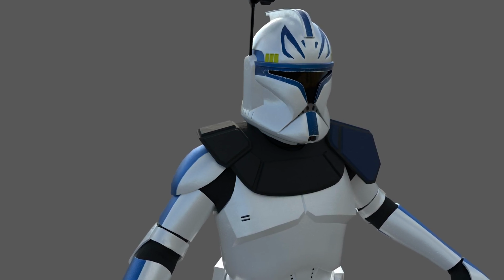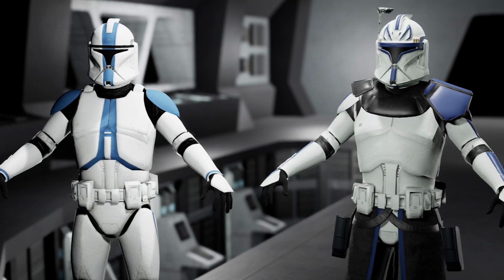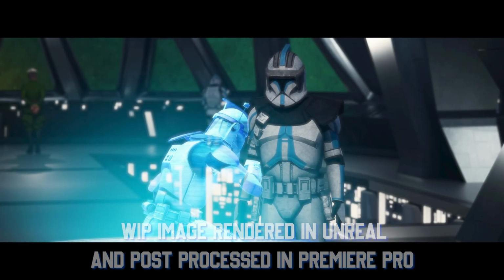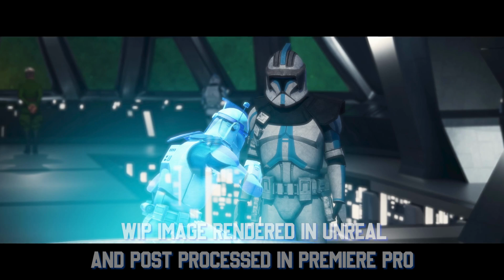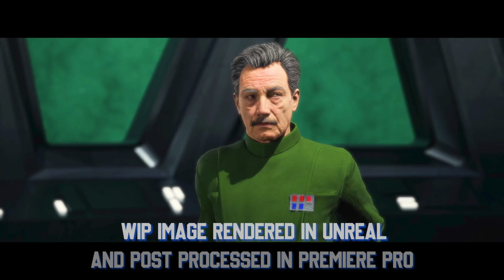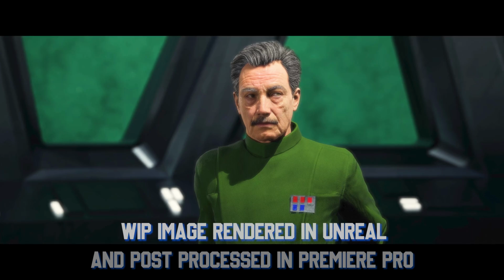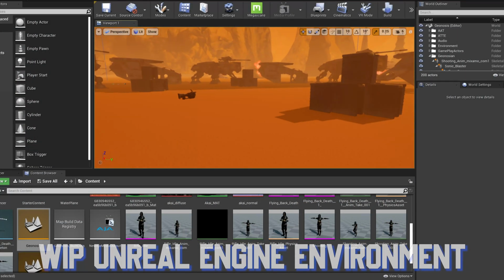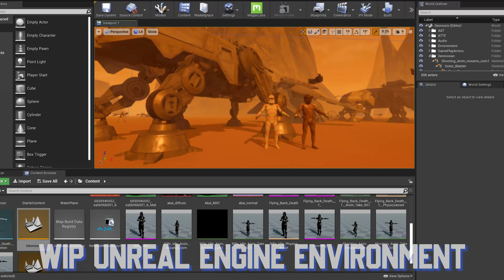Traitor Prequel - Star Wars Fan Film Work In Progress Overview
What be going on guys Commander here and welcome to a new work-in-progress video about Traitor Prequel - The Planet That Started The War.

Today I am going to be showcasing what I have been working on since I released the last trailer for this episode of Traitor. This work-in-progress update will consist of updates to the model textures, environment creations as well as new hardware I have that allows me to create better styles of motion capture animation for this Star Wars Fan Film. Hope You Enjoy.

What I Use To Make Videos:

Desktop PC:
CPU: AMD Ryzen 7 3700X
CPU Cooler: Corsair H100i Pro RGB (White)
Motherboard: ASUS ROG x570 Gaming-E ATX
RAM: 16GB Corsair Dominator DDR4 @3000Mhz
GPU: NVIDIA GeForce RTX 2070
Storage: 1TB HDD, 1TB SSD +128GB SSD (For OS)
Keyboard: Razer Ornata Chroma (RGB)
Mouse: Cheap One I Got With My Chair (Needs Replacing)
Monitor: Samsung 4K Monitor @60hz
Headset/Microphone: Corsair Void Pro RGB (Voicemeter For Microphone)

Laptop MSI GF63 8RC:
CPU: i7 8750H
RAM: 8GB DDR4
GPU: NVIDIA GeForce GTX 1050 4GB (Mobile)
Storage: 1TB HDD + 256GB SSD (For OS)

Software:
Recording: OBS/ShadowPlay
Video Editing: Premiere Pro
Thumbnail Creating: Photoshop

-CommanderPrime